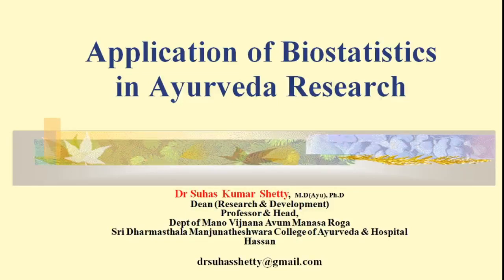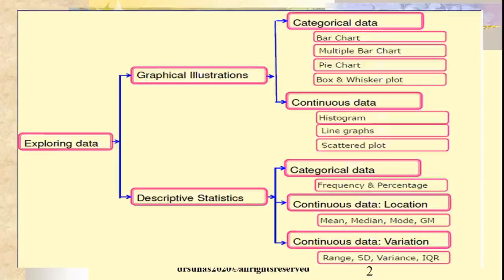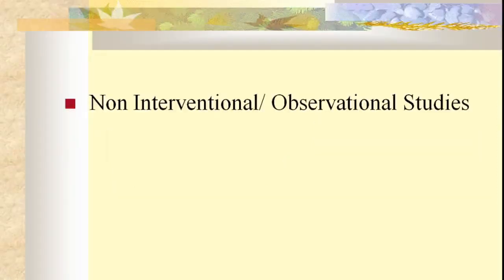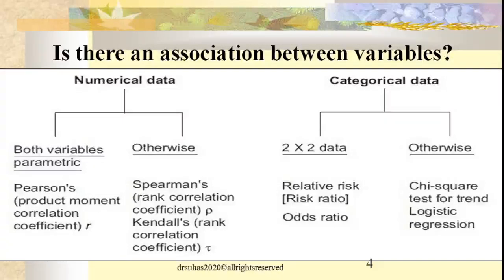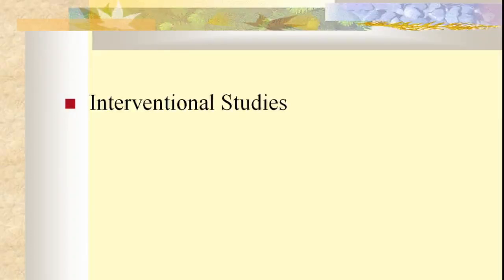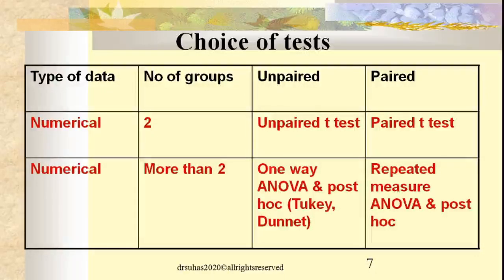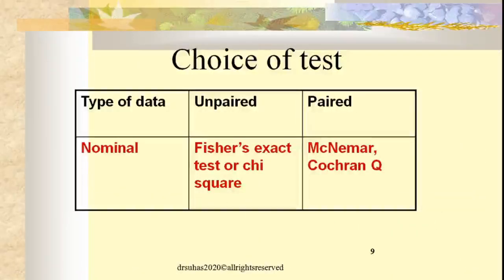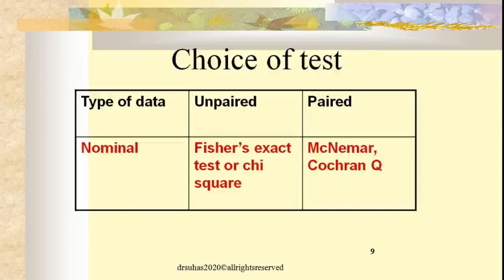Lecture on 'Application of Bio-statistics (Part-4)' by - Dr. Suhas Kumar Shetty,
Lecture on 'Application of Bio-statistics (Part-4)'
by - Dr. Suhas Kumar Shetty,
M.D(Ayu), Ph.D.,
Dean (Research & Development), Professor & Head,
Dept of Mano Vijnana Avum Manasa Roga
Sri Dharmasthala Manjunatheshwara College of
Ayurveda & Hospital
Hassan